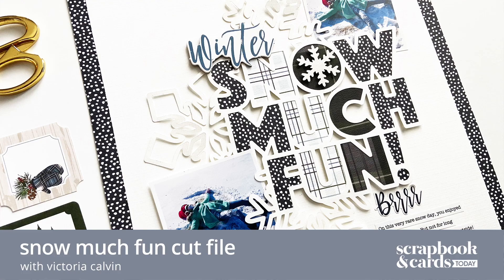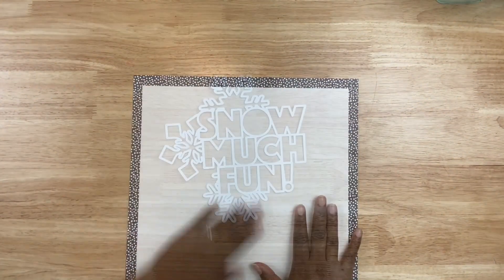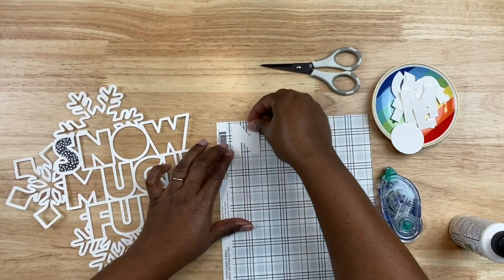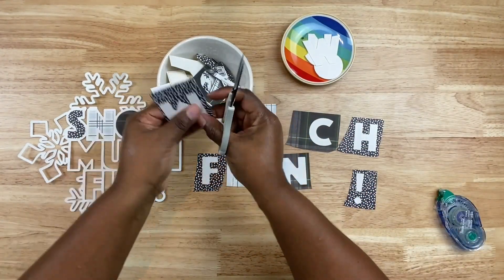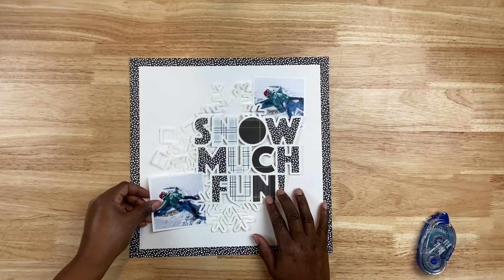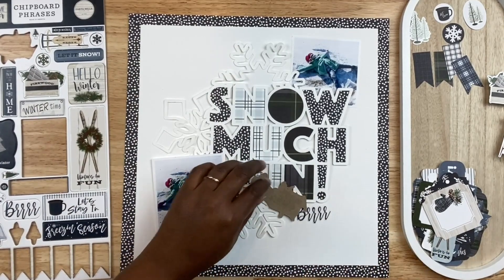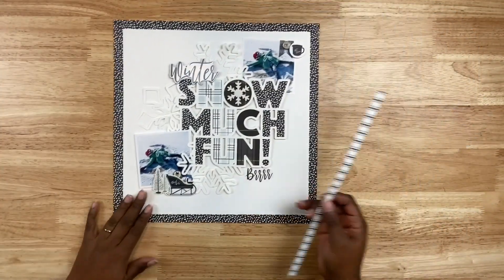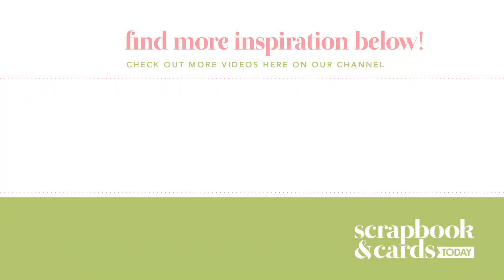Snow Much Fun Cut File Fun with Victoria Calvin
Join Victoria Calvin as she creates with our first free cut file of 2023, created by Paige Evans!

Find Victoria's blog post for a full list of supplies that she used and the link to this FREE cut file here: